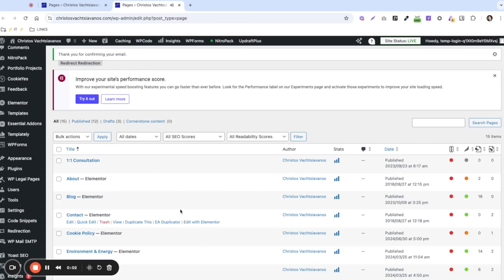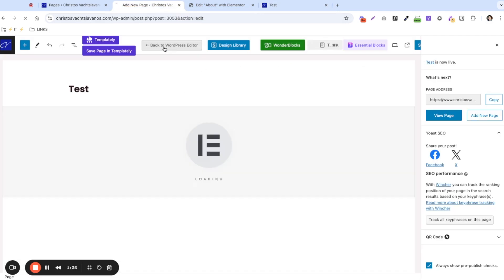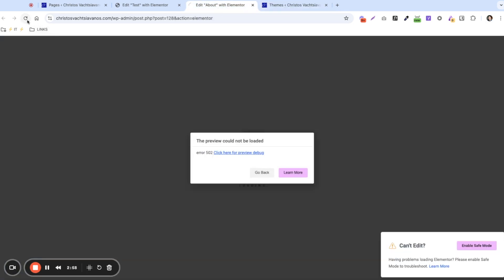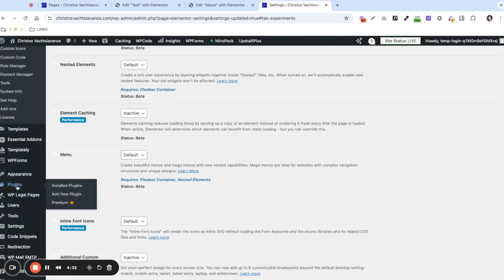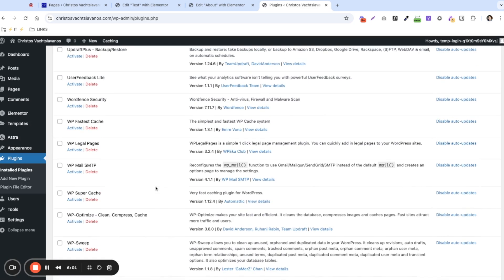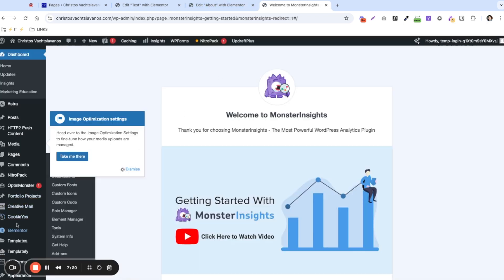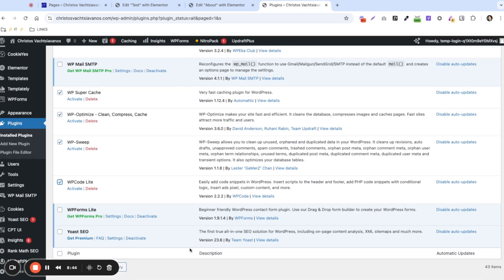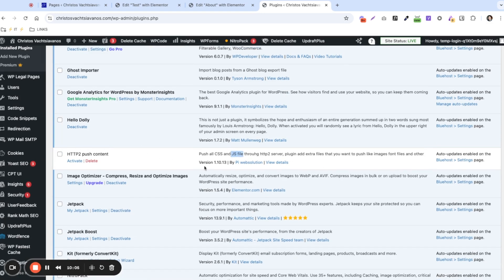How To Fix Preview Could Not Be Loaded Error in Elementor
Are you struggling with the "Preview Could Not Be Loaded" error in Elementor? In this video, I’ll guide you through simple and effective troubleshooting steps to quickly fix this common issue. Whether you're a beginner or experienced web designer, this error can interrupt your workflow. I'll cover potential causes such as theme conflicts, plugin conflicts, server issues, and how to solve them step by step.